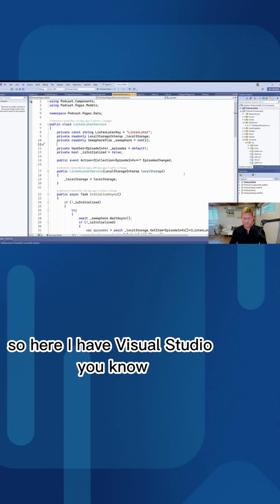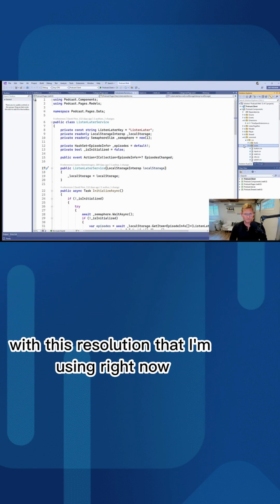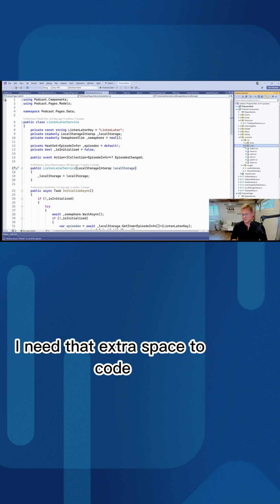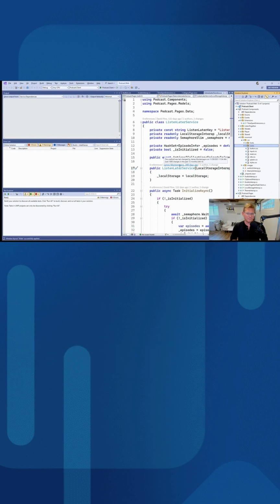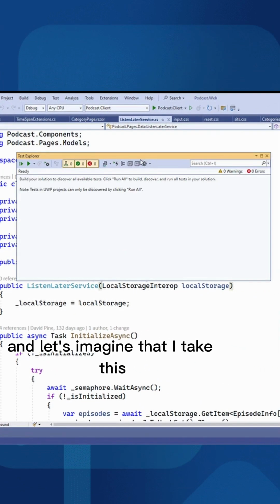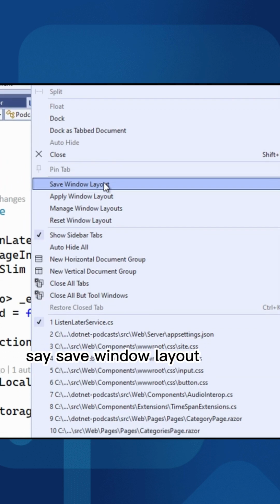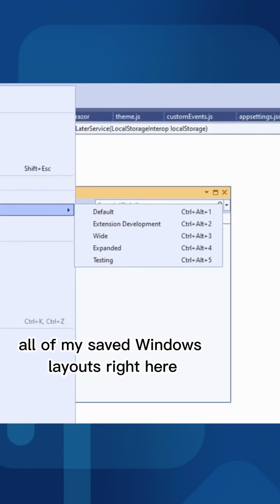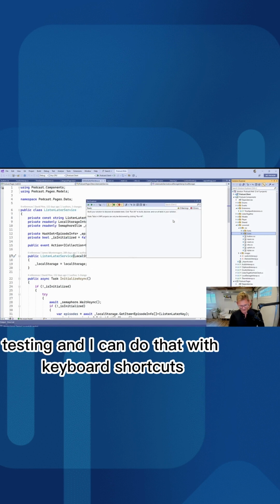01 Saved Layouts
Mads shows us how to saved layouts in Visual Studio so no matter what your dev setup or development scenario is your workflow will not be interrupted!